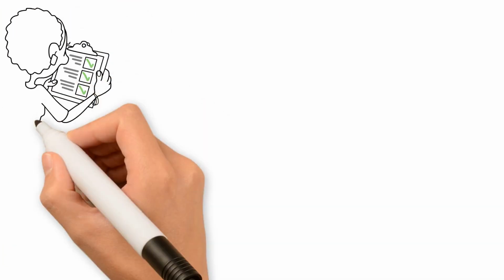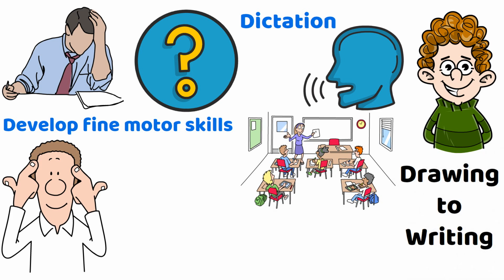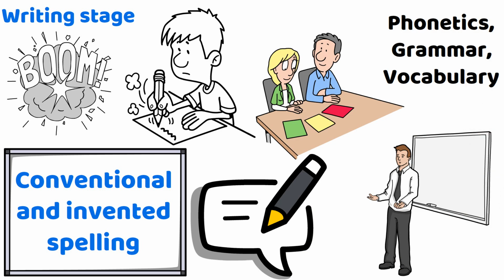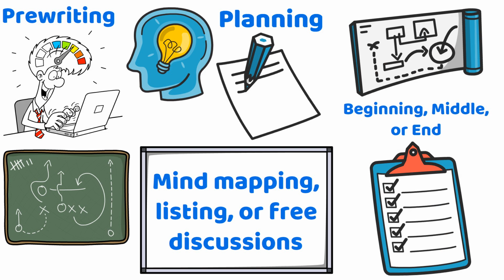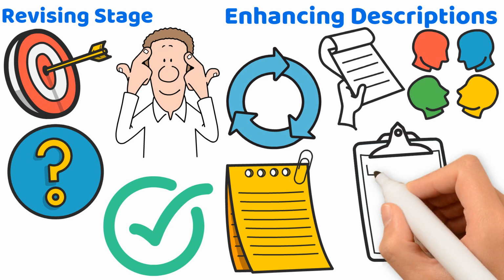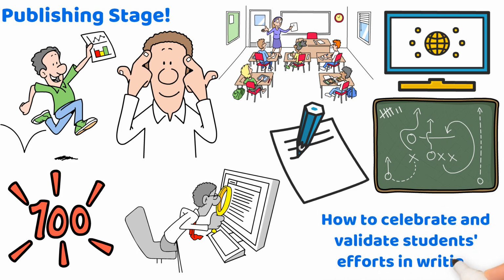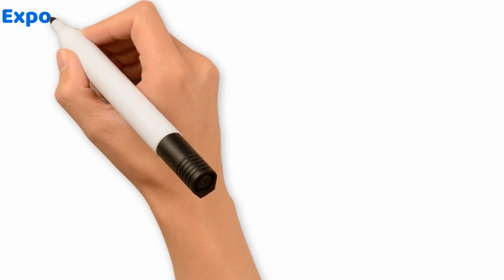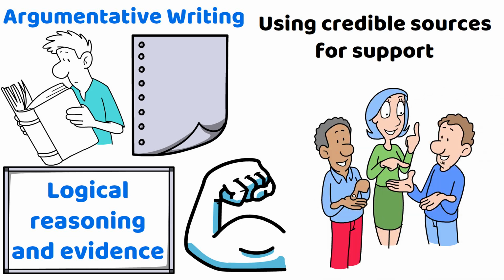The Writing Process Test Prep